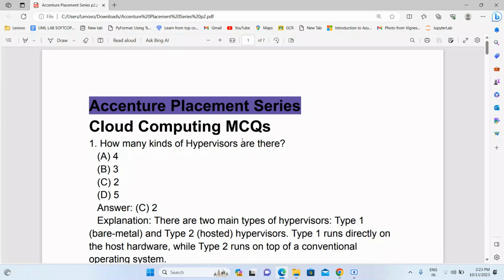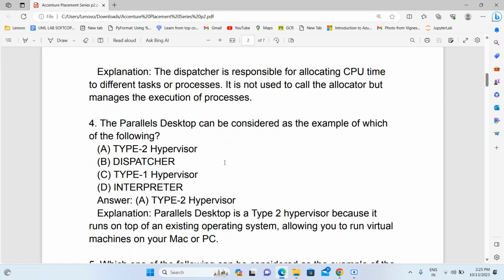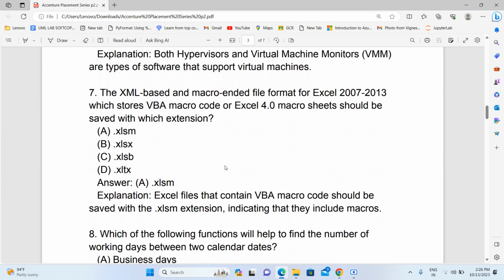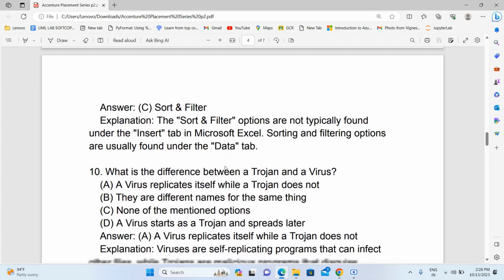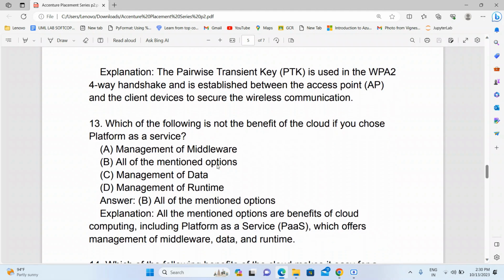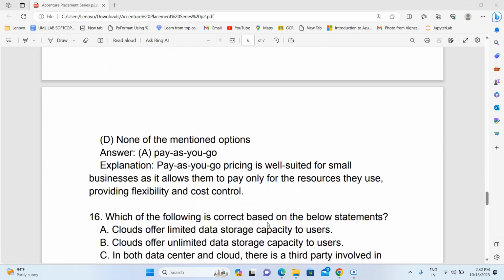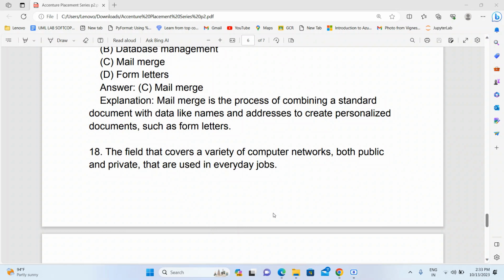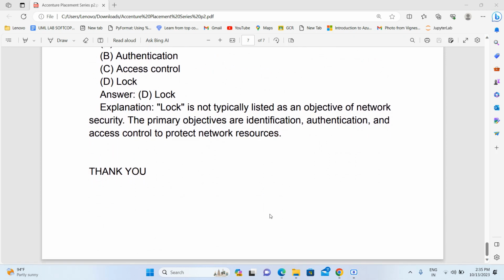Accenture Placement Series 2024 (Cloud Computing 21-40 MCQs)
Cloud computing MCQs for Accenture Placement test